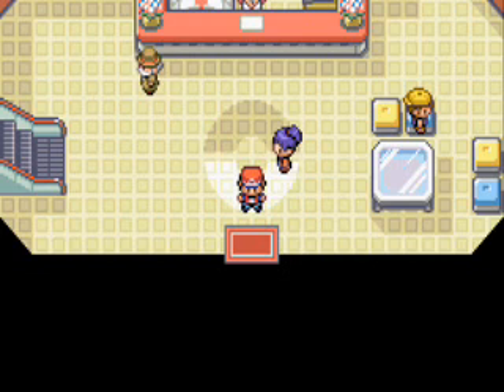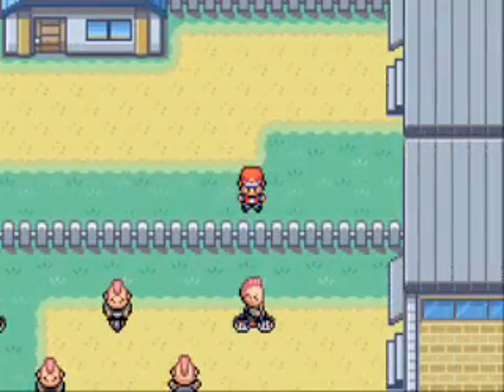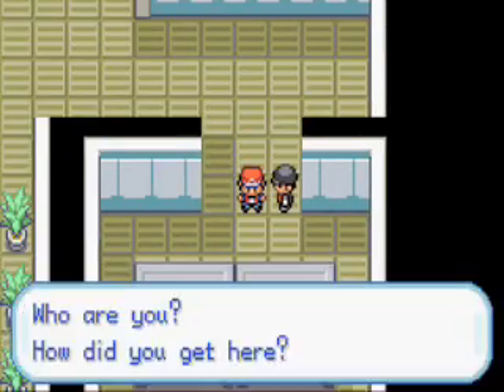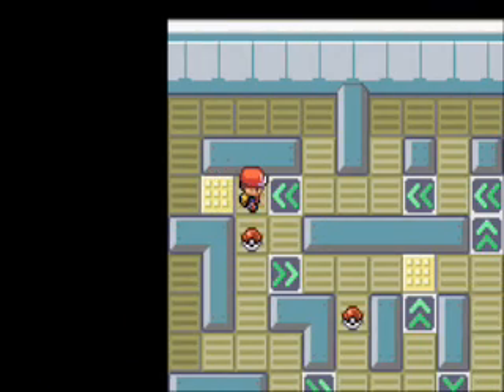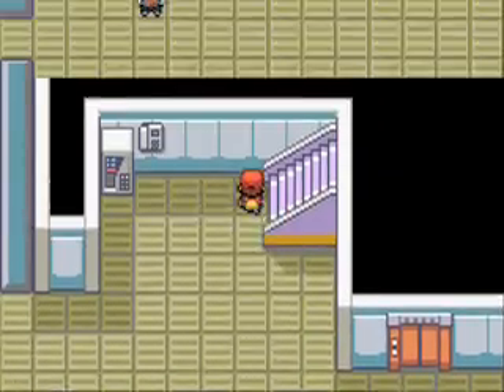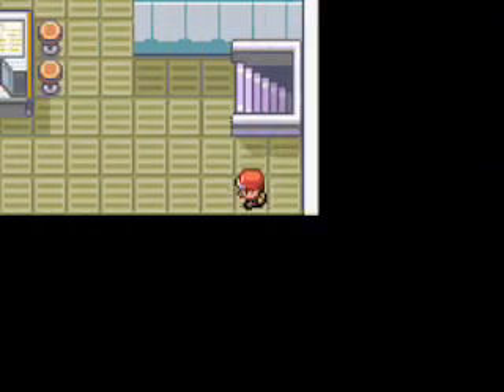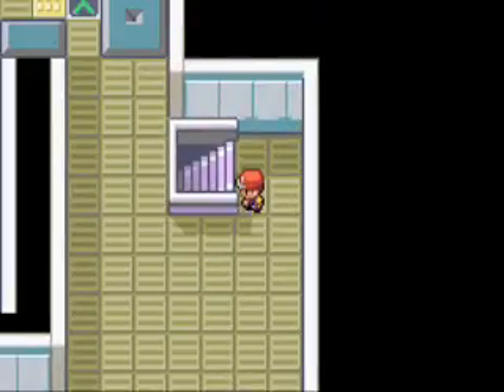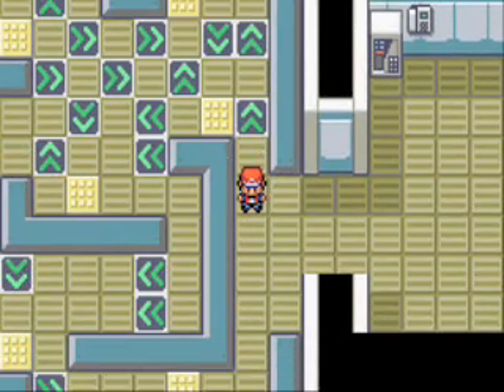pokemon fire red part 22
in this video i get the hm fly and travel through part 1 of the galatic hideout